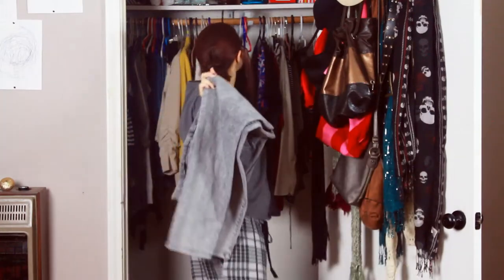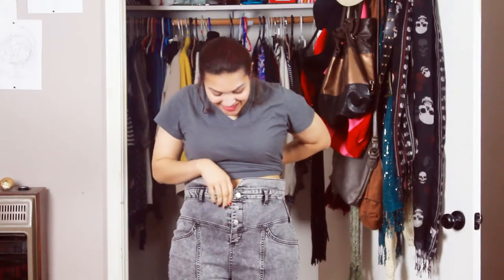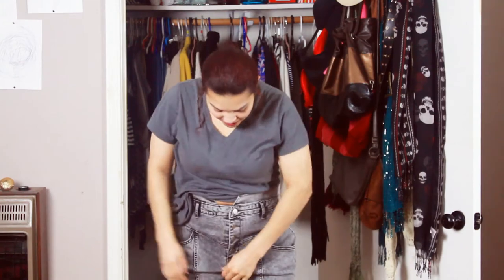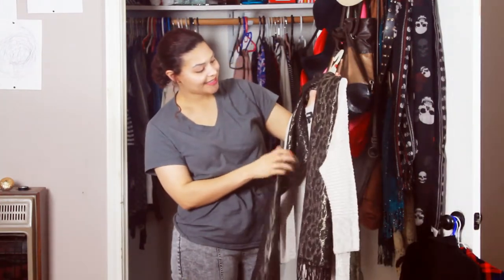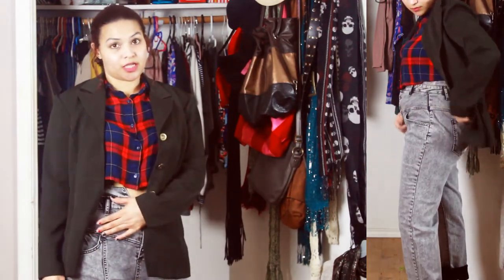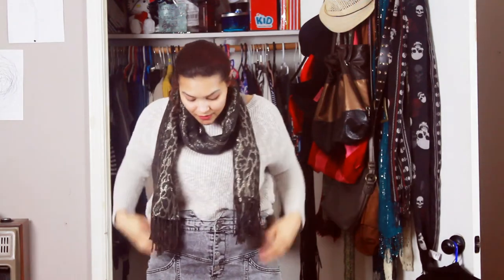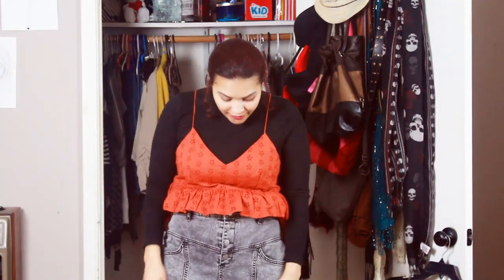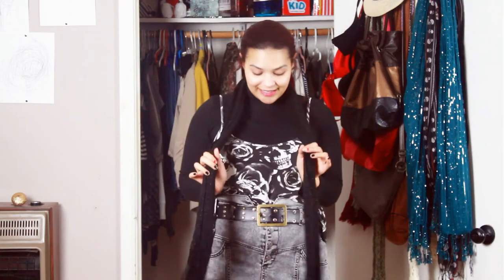Styling Acid Washed Jeans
Jeans
Creme Sweater by the brand EXPRESS
Blazer by DBY
Full Skull top is being sold on Poshmark

is where I share photos, videos from my YouTube channel, ( hopefully more aside from on youtube) and more of my interest.